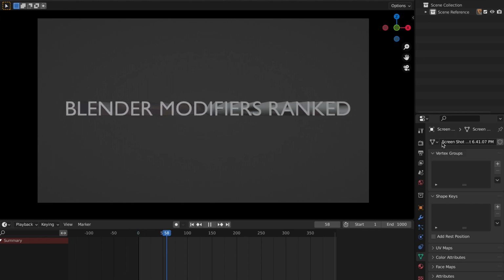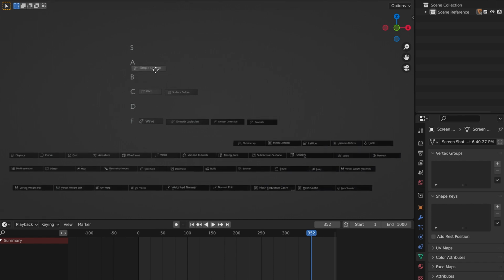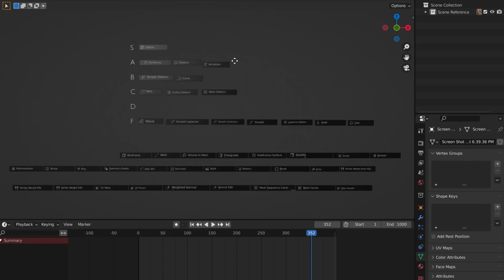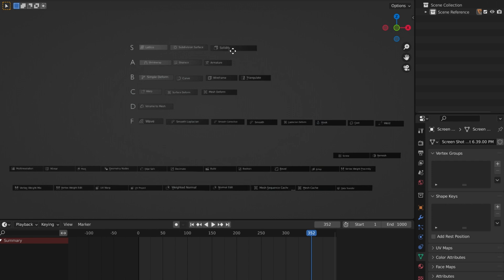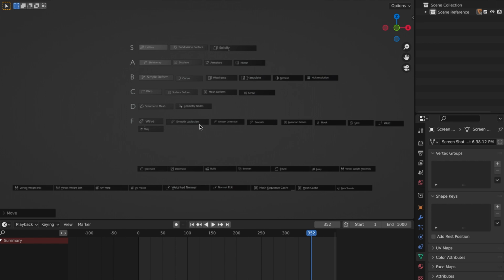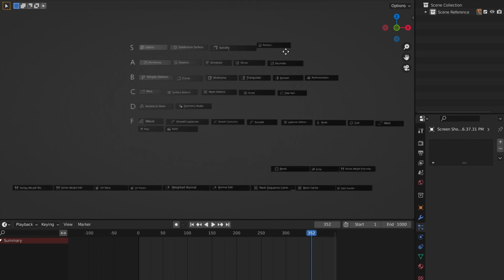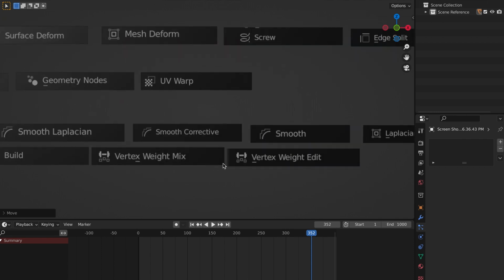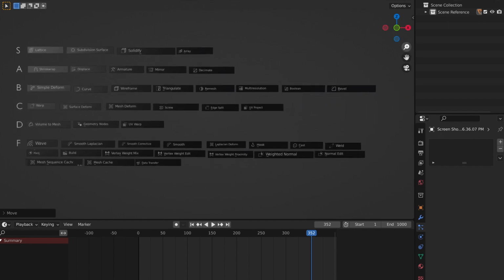Ranking ALL 44 Blender Modifiers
I do 3d, vfx, and stuff.